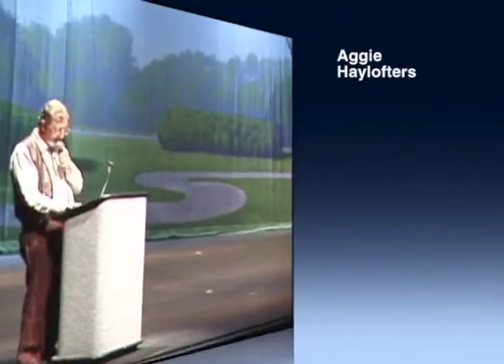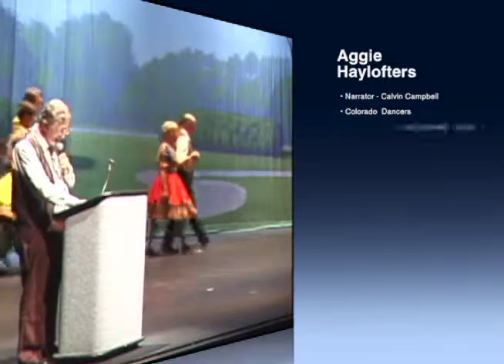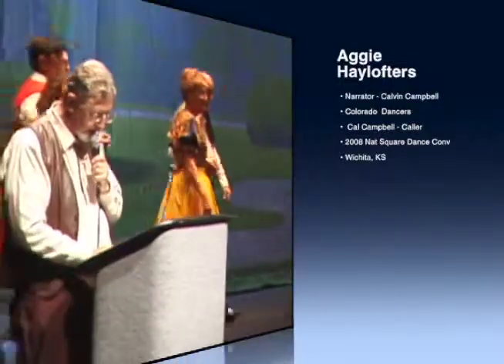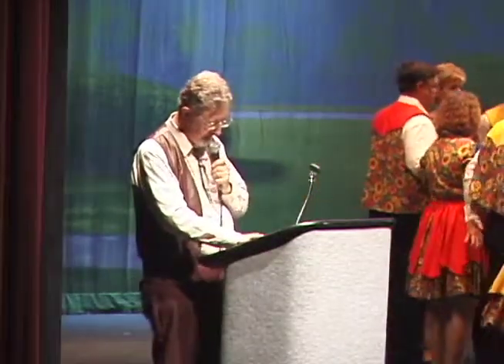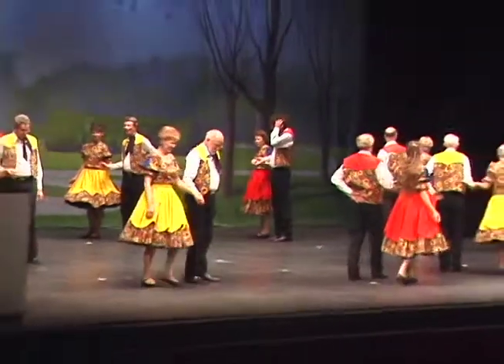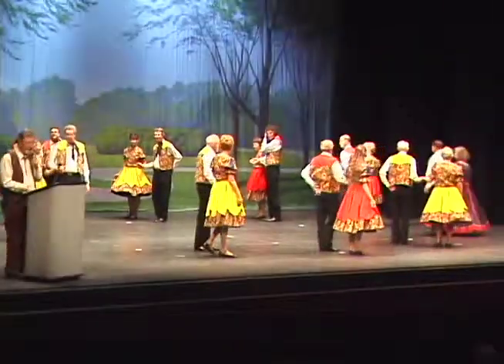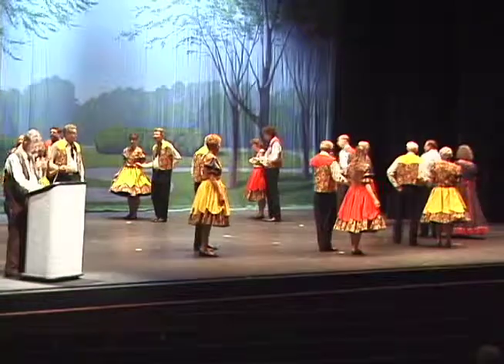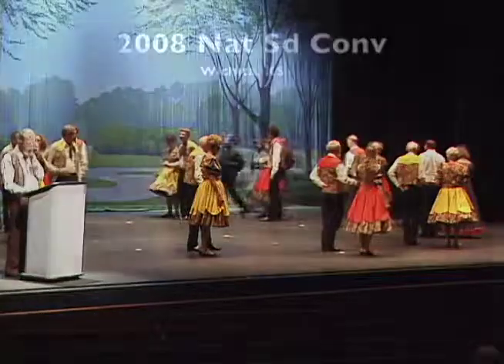Aggie Haylofters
The Aggie Haylofters was the student square dance club at Colorado A&M which became Colorado State University.  The speciality of the Haylofter exhibition team was a double square.  This video shows a short example of the type of choreography they invented and dance in the late 1950s.

This performance was given at the National Square Dance Convention in 2008 in Wichita, KS.  The performance was in a professional theater.

The Director and Narrator for the performance was Calvin Campbell. The dancers were The Colorado Dancers. The caller is Calvin Campbell who called for the Aggie Haylofters exhibition team during the period when this choreography was developed.

This video was edited from a longer 1 hour and 15 minute presentation about square dancing in the Midwest and West.